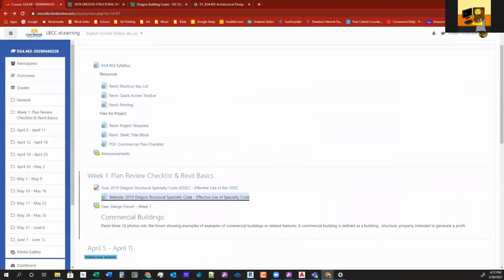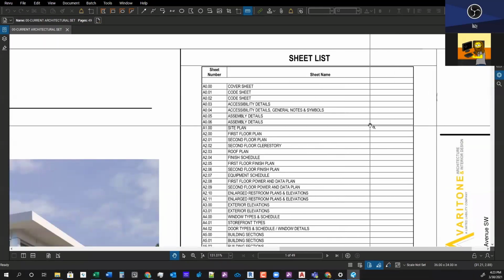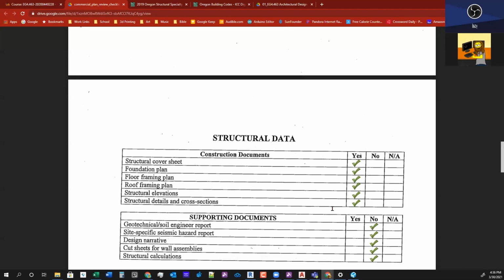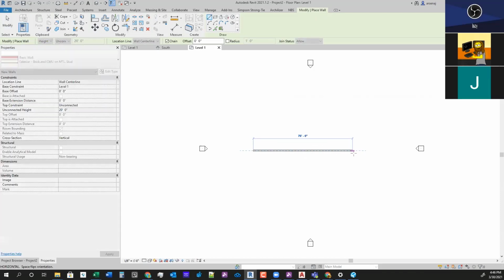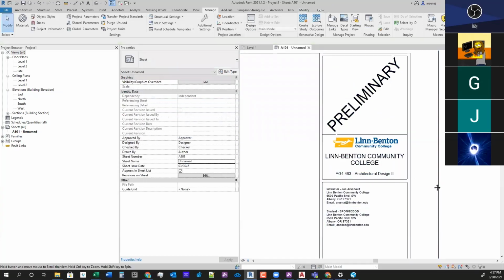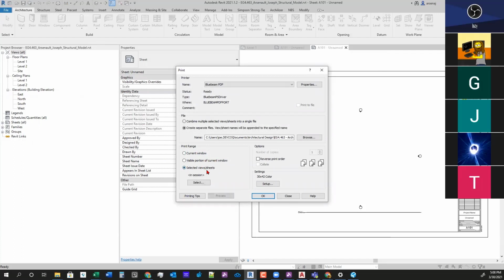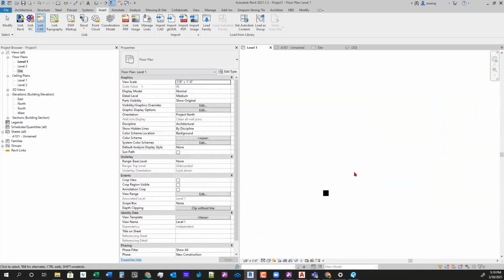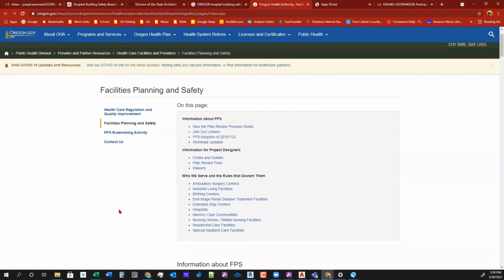EG4.463 - Week 01: Zoom Meeting 2021-03-30 Course Introduction